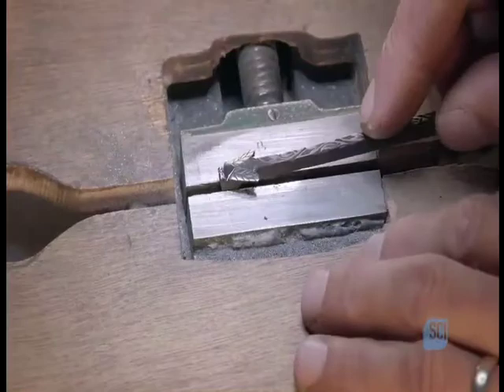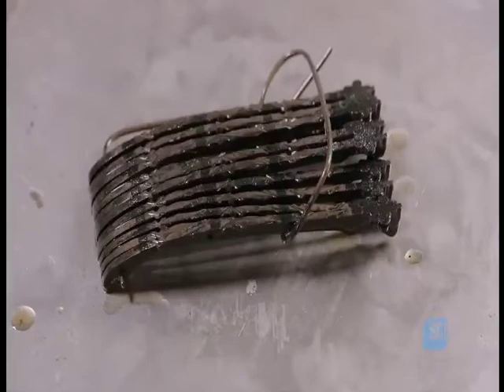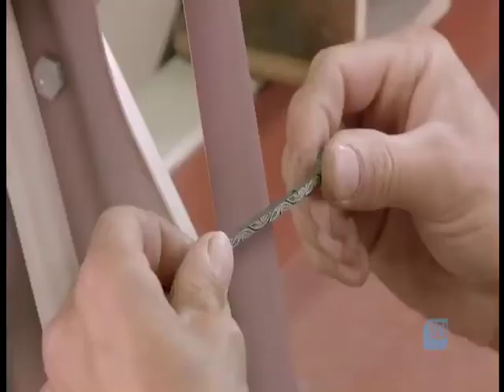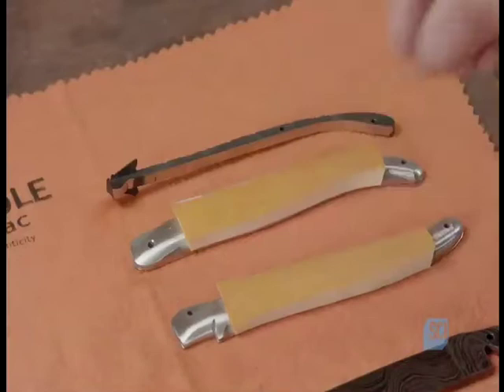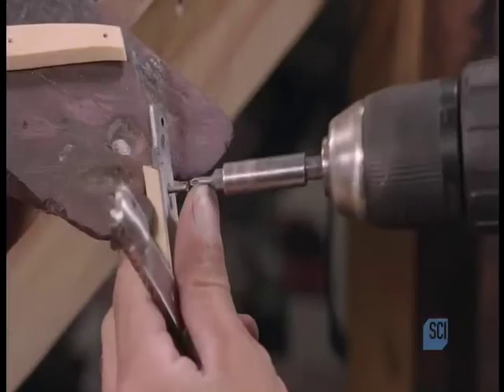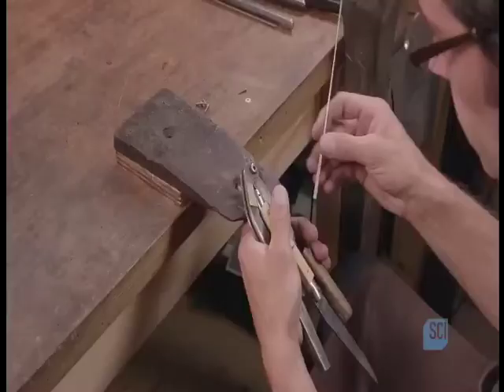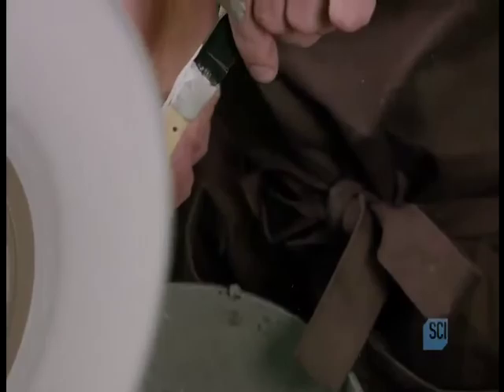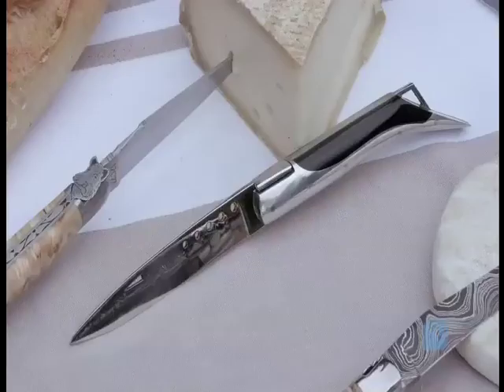Herstellung eines Laguiole-Messers Teil 2: Grifferstellung & Montage - Discovery Channel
In Teil 2 der Dokumentarserie "How It's Made" des Discovery Channels setzen wir unsere fesselnde Erkundung der Kunst der Laguiole-Messerherstellung fort und tauchen in die filigrane Handwerkskunst hinter dem Griff und der Endmontage des Messers ein. Beobachten Sie, wie Meisterhandwerker die Griffe sorgfältig aus einer Vielzahl von exquisiten Materialien wie exotischen Hölzern, Horn und Knochen formen und veredeln. Entdecken Sie die Präzision und Liebe zum Detail, die in die Montage des Messers einfließen, zusammen mit der ikonischen Biene und dem Schäferkreuz, die untrennbar mit Laguiole-Messern verbunden sind. Lüften Sie das Geheimnis dieser legendären französischen Besteckkunst und erleben Sie die Hingabe und Leidenschaft, die diese Tradition seit Generationen am Leben erhalten.